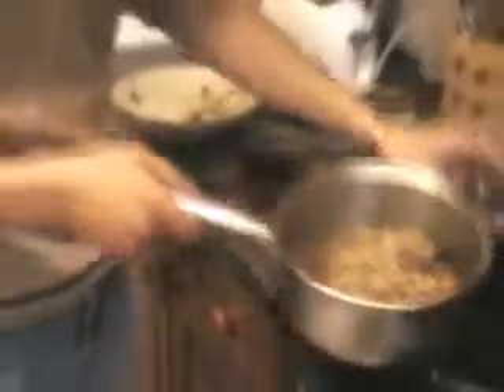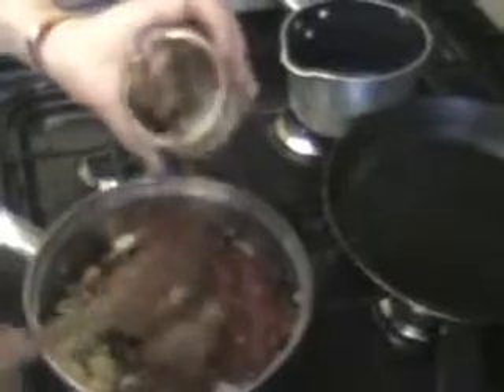marcos espachula 2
second in the serries of the great maestro's cookbook.